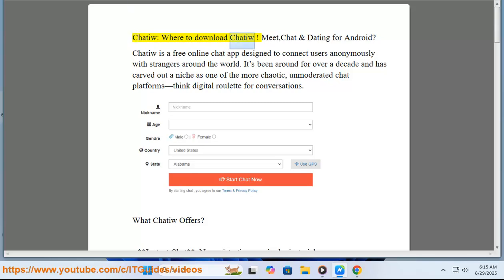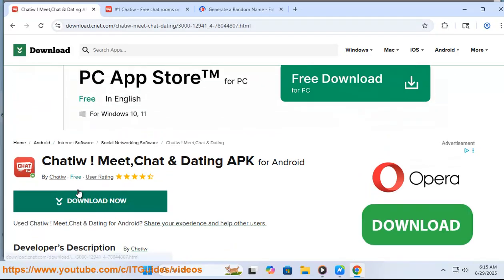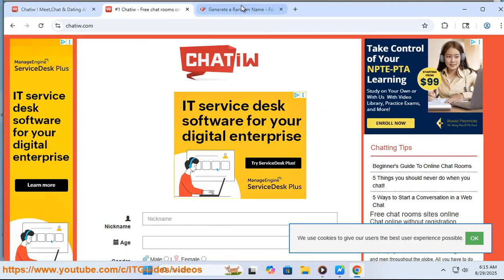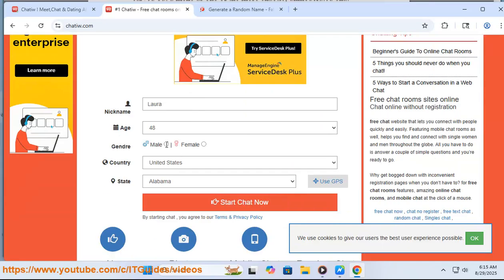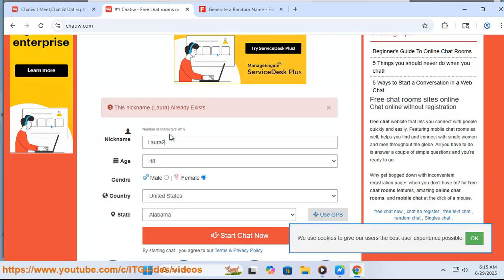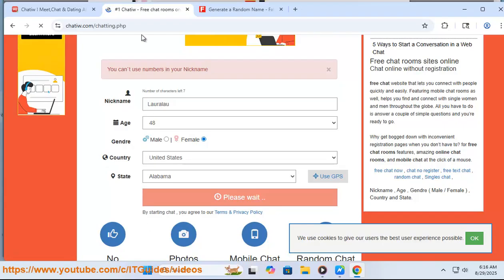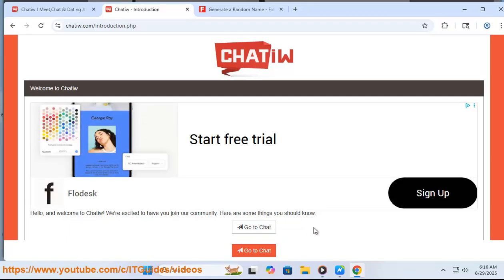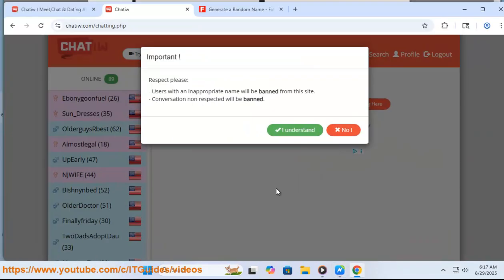Chatiw: Where to download Chatiw ! Meet,Chat & Dating for Android?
This vid helps get started w/ Chatiw: you may chat online, without installing the Chatiw app.